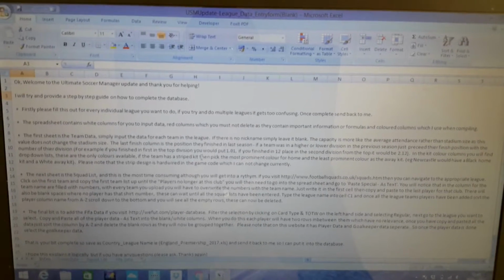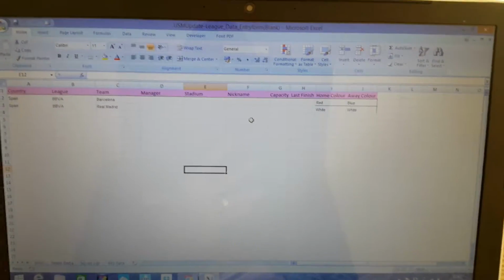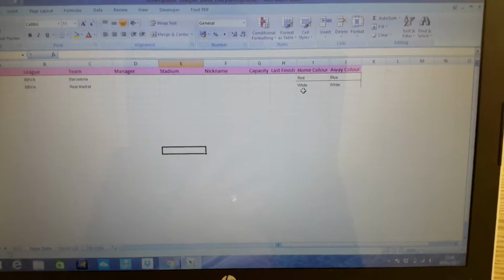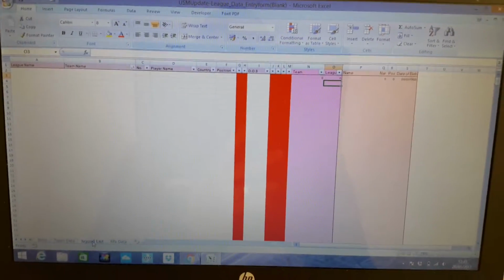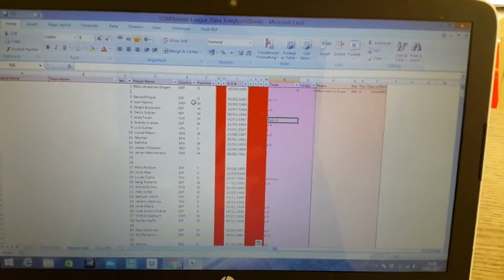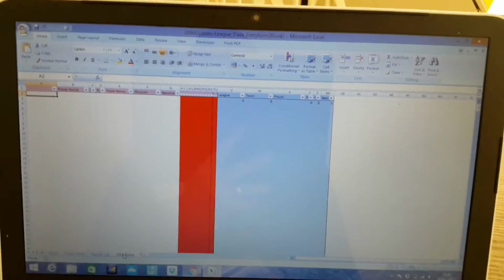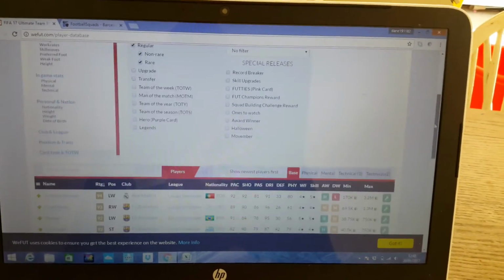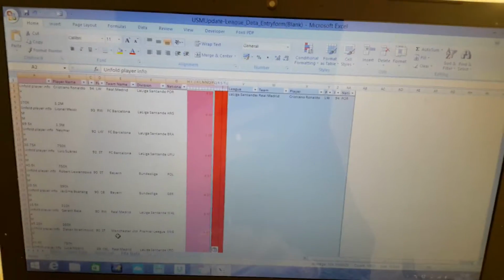Using the blank spreadsheet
A description on how to fill in the spreadsheet for a new league